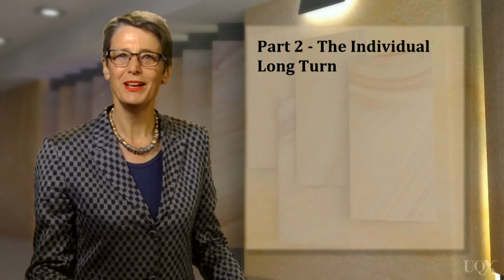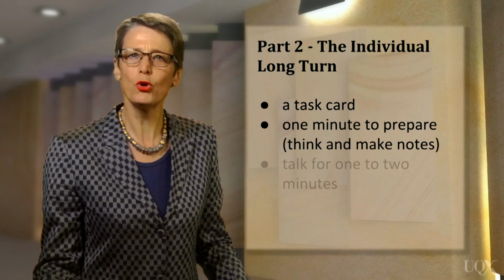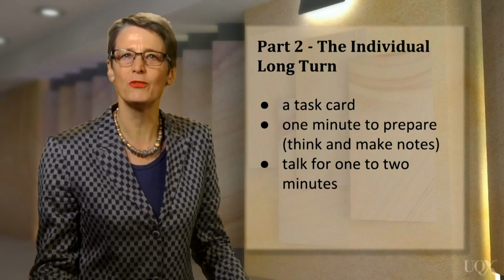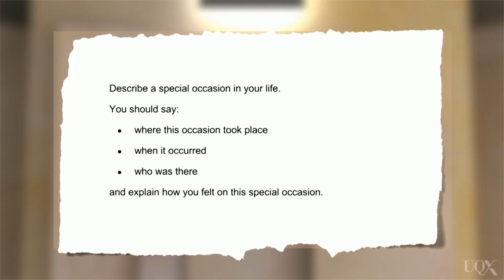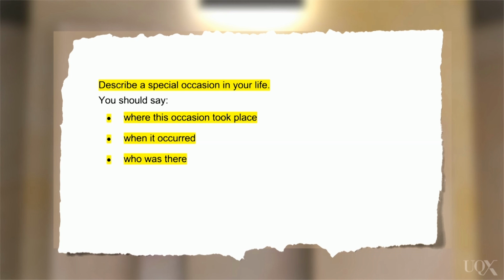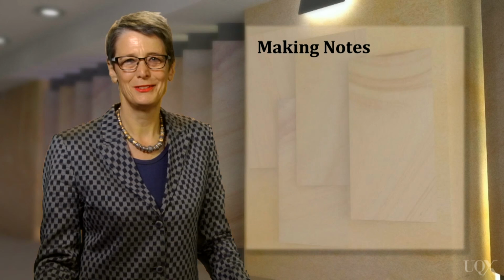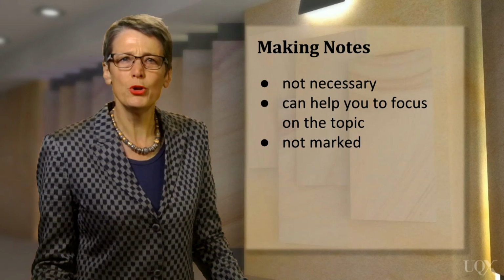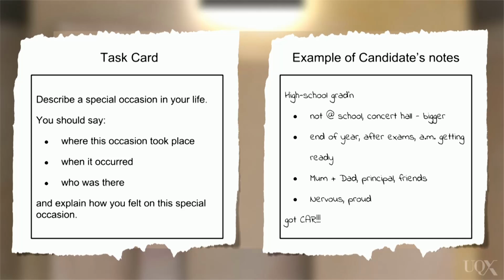Speaking: Unit 3: The Individual Long Turn